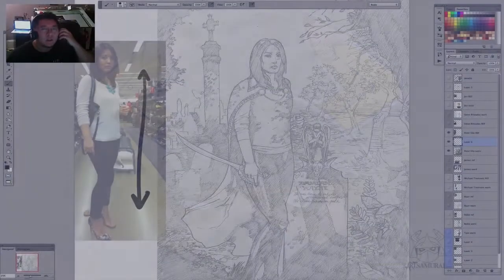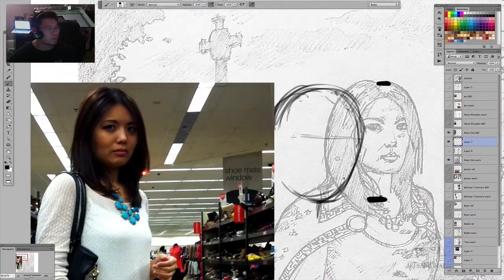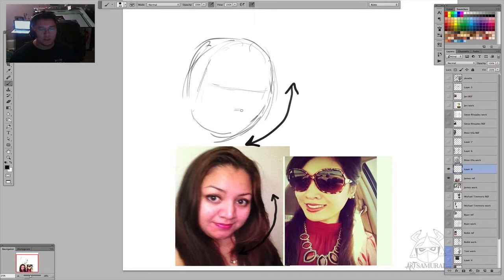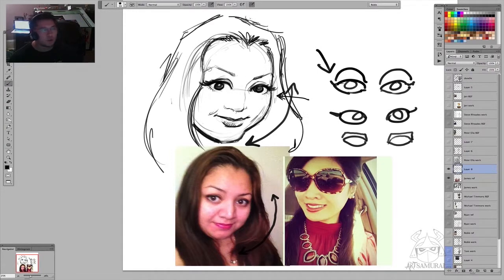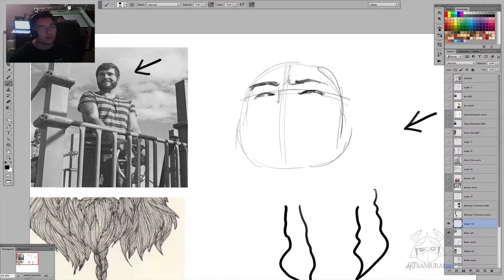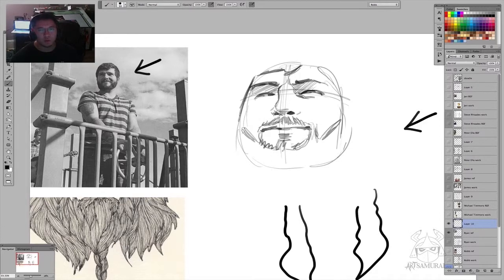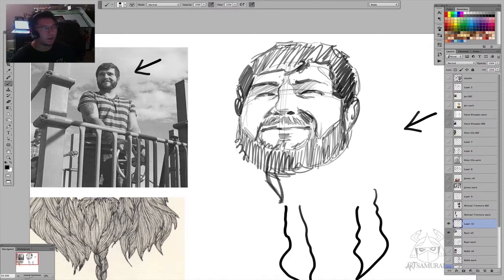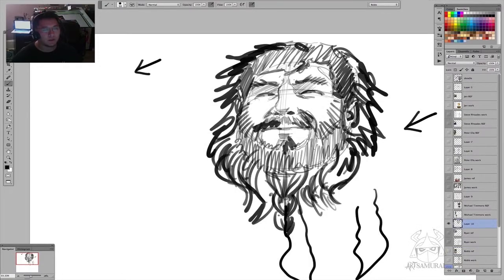Art Samurai Workshop - Friend Superhero Trailer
Check out past LIVE Art Samurai workshops with comic book pro Tom Nguyen!
Tom has worked on big name books such as Batman, Man of Steel, Green Lantern and Justice League to name a few!

Each workshop has a theme and lesson geared toward helping you focus on skills to help you improve.

Workshops are two hours long and the relaxed atmosphere of the class is more like a podcast than a strictly
structured boring format of traditional art classes.

LIVE workshops are every other Wednesday night.

"Like" Art Samurai on Facebook!